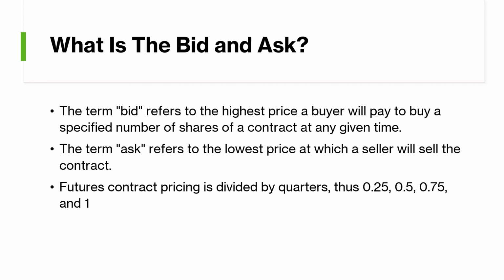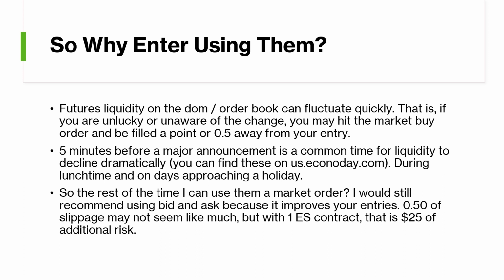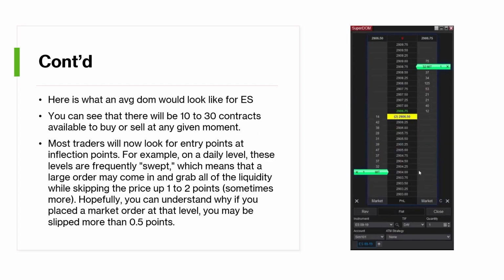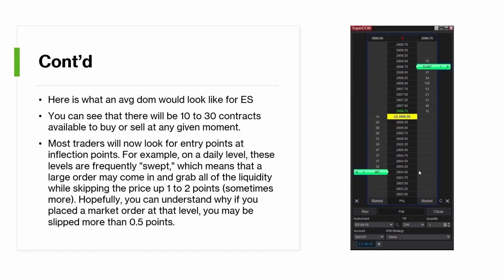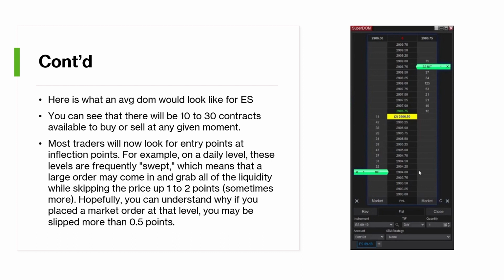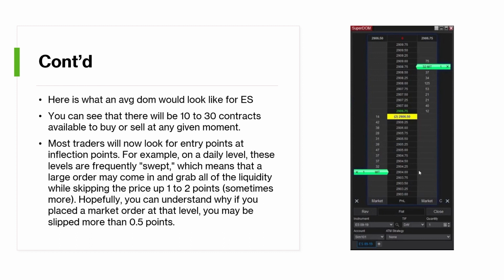Why I Use The Bid & Ask For Entries? (Futures)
In this video, I take you over my thoughts on why i use the bid and ask to enter positions on futures instruments and why it can be important to do so.